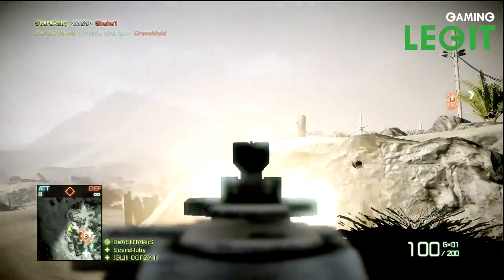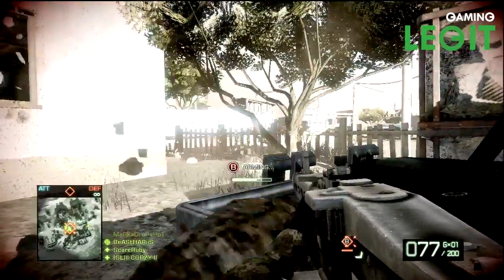Squad Rush w/out a M60 lol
I got a tiny bit of flack for using the m-60 so i decided this was a gameplay needed to show variability with the lmg's.

Not talked about in the commentary but i am using lightweight instead of a scope and i HIGHLY recommend playing around with that. Gets you to the points faster which means more opportunities to arm demolition points.